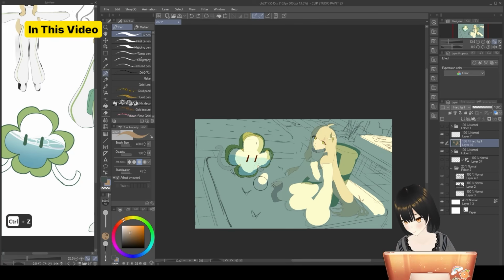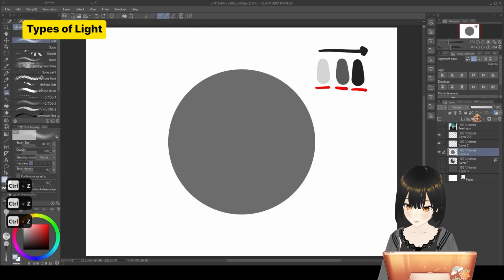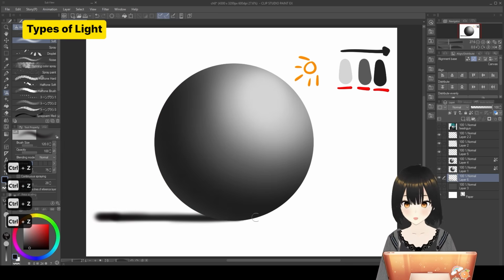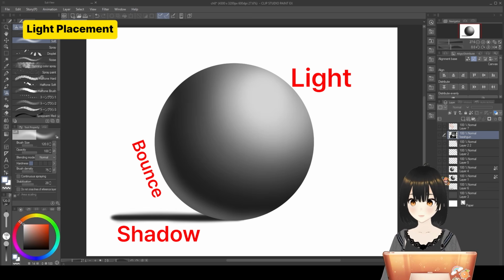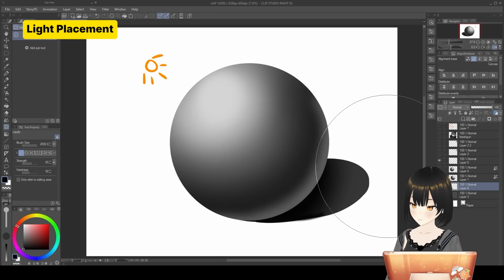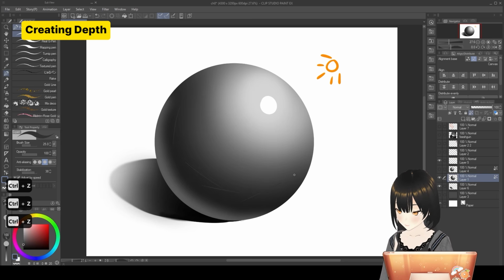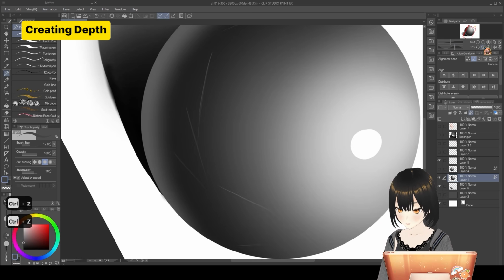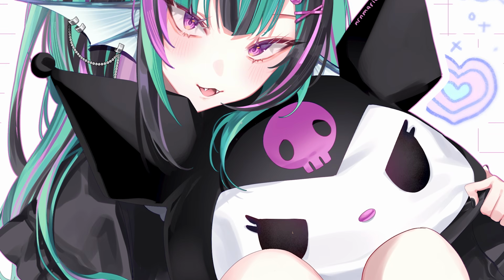Stop Overcomplicating Your Lighting 🌟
Flat lighting can make even a strong illustration feel unfinished.

Learn how to organize light and shadow, control the direction of your light source, and add convincing depth—while still keeping your lighting expressive and stylized.

0:00 Introduction
0:12 Types of Light
2:58 Light Placement
4:30 Creating Depth
6:53 Demonstration